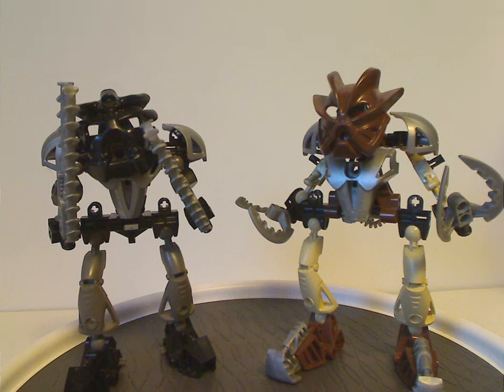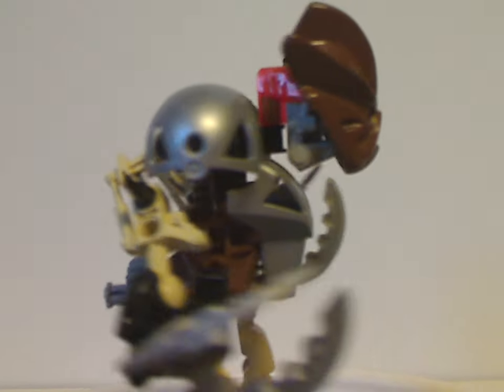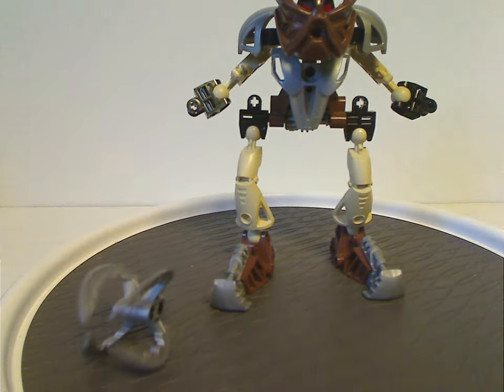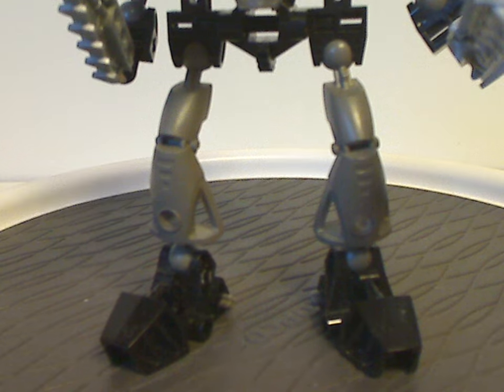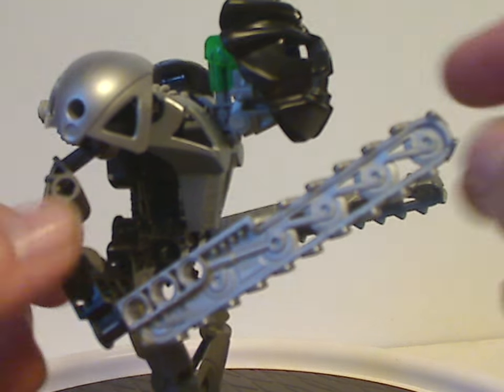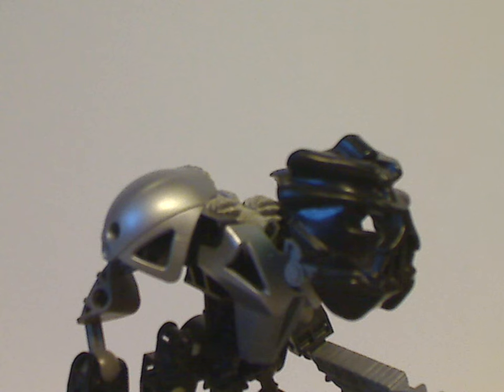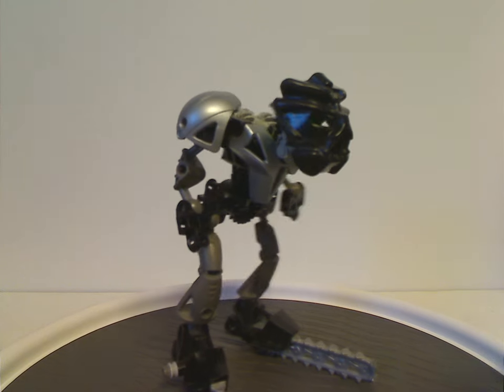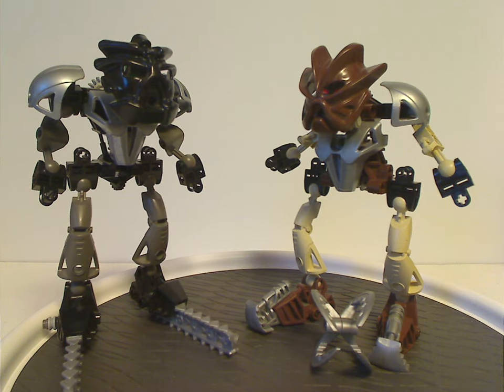Lego Bionicle Review: Pohatu Nuva & Onua Nuva 2002